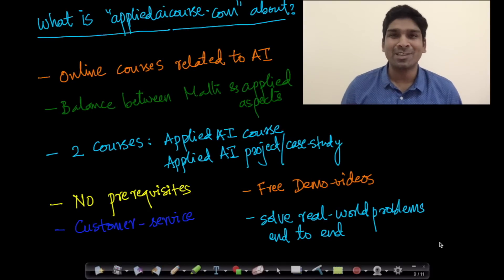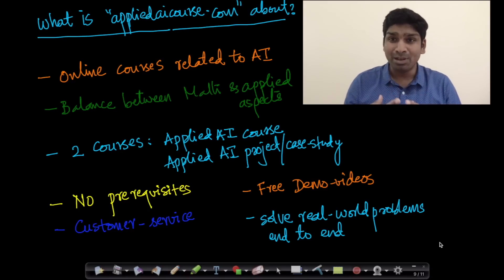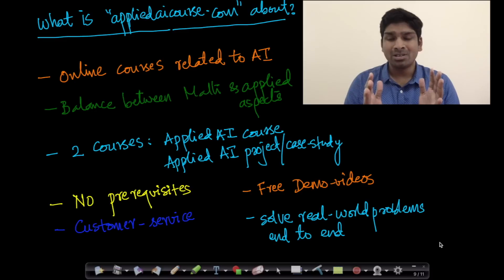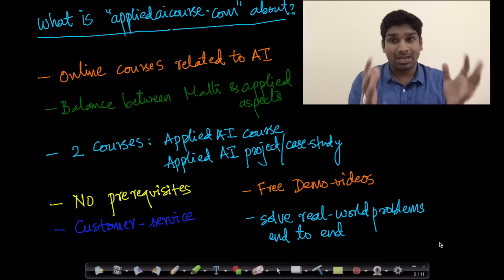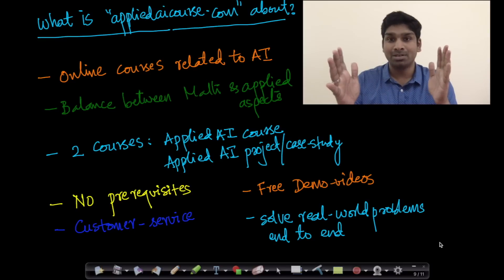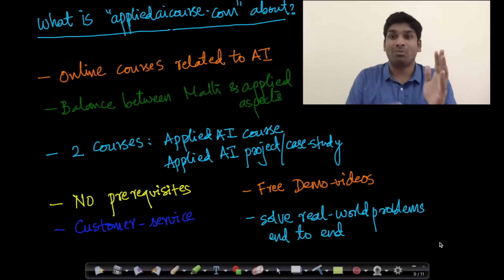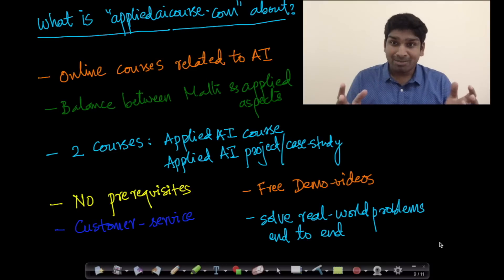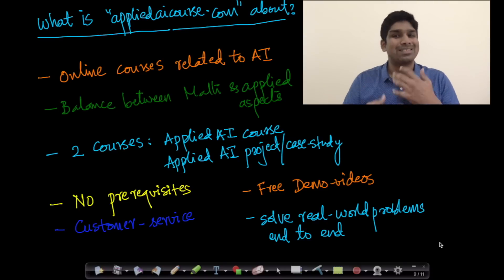What is Applied Ai Programming? | What is Applied Ai Course?